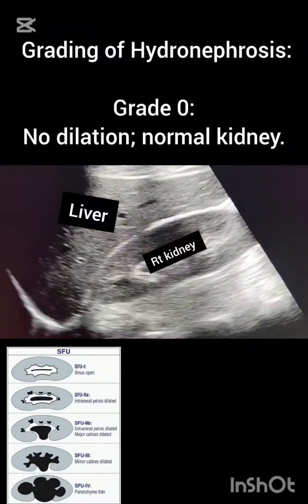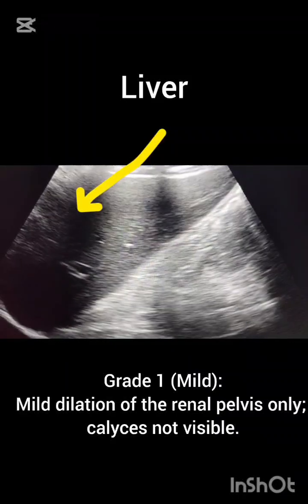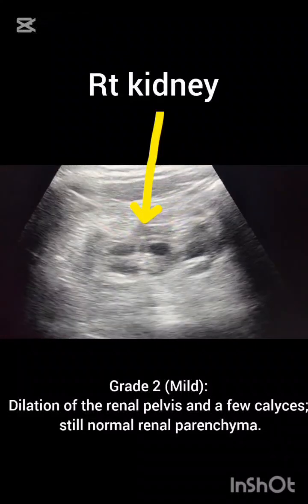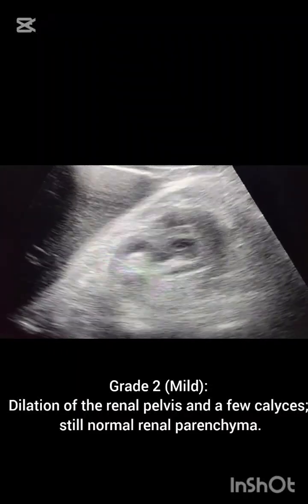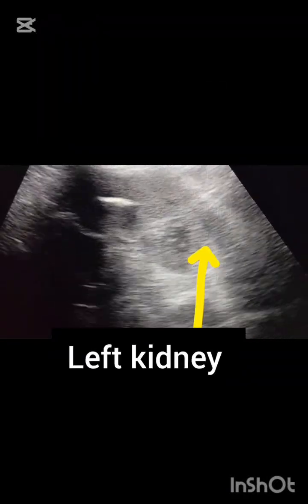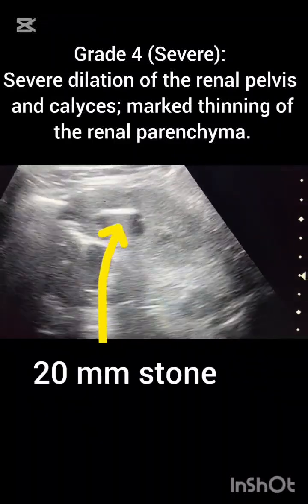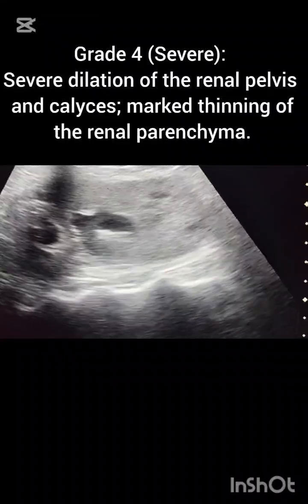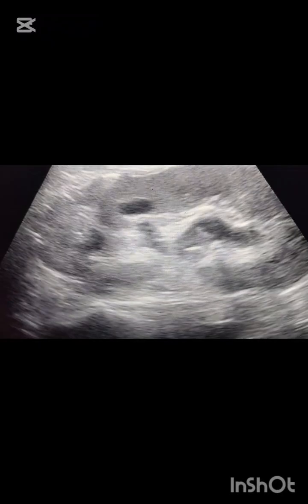Ultrasound of Kidney! Ultrasound showing renal stone with hydronephroureter!ultrasoundmadeeasy86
1. "Kidney Stones Explained: Causes, Symptoms & Treatments"

2. "Understanding Hydronephrosis: What You Need to Know"

3. "Kidney Stones vs. Hydronephrosis: Key Differences"

4. "Preventing Kidney Stones: Tips for a Healthy Urinary Tract"

5. "Hydronephrosis in Pregnancy: Risks and Management"

6. "Home Remedies for Kidney Stones: What Works?"

7. "Hydronephrosis Diagnosis: Interpreting Ultrasound Results"

8. "Kidney Stone Removal: Procedures and Recovery"

9. "Hydronephrosis in Children: Causes and Treatments"

10. "Diet and Kidney Health: Preventing Stones and Swelling"